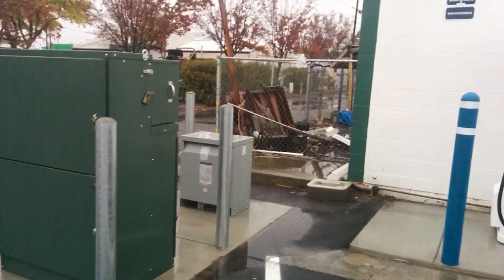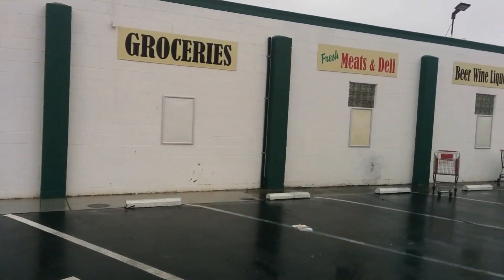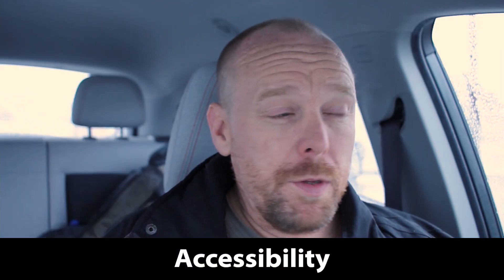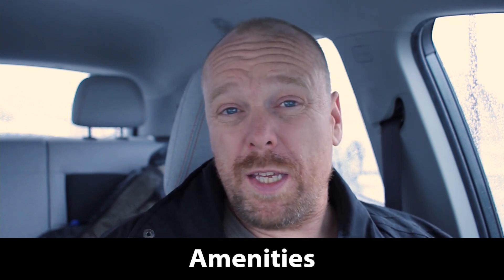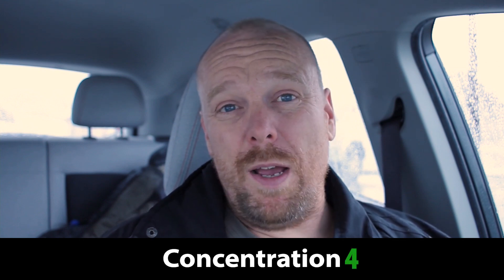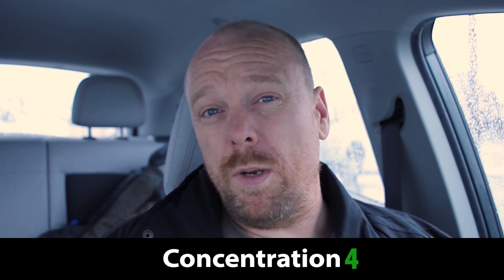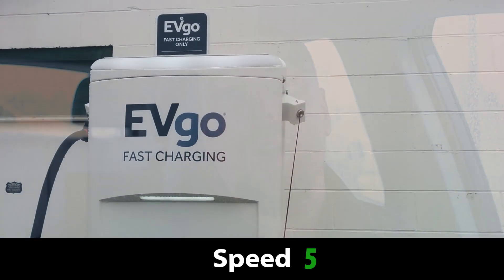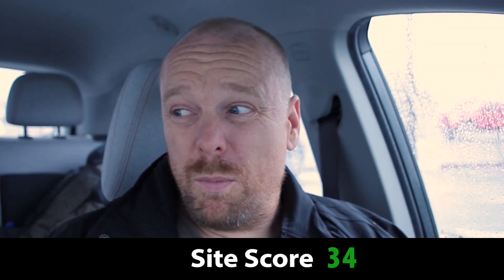Site Review: EVgo Williams, California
EVgo's California Energy Commission (CEC) grant funded sites are starting to come online, and one of the first was this small site in Williams, California. This site features two BTC Power "Slim" chargers, and a dual-head J1772.

These BTC Power chargers are technically 50 kW units; however, it appears that one is restricted to 100 A (making it a 40 kW charger in reality).

Williams is a very important location because it is a connecting intersection between a major freeway corridor (I-5) and two regional highways (20 and 99).